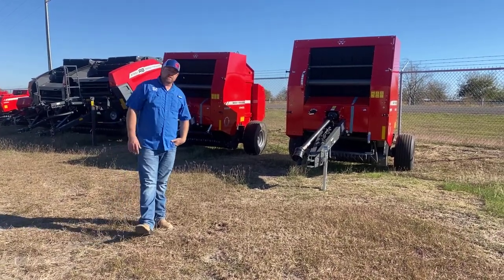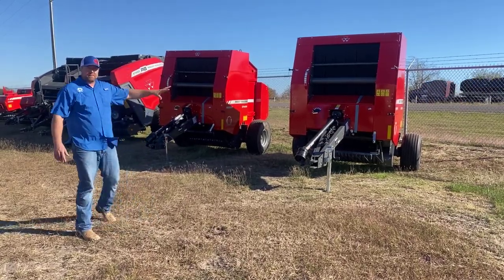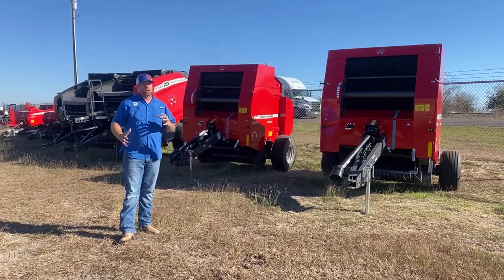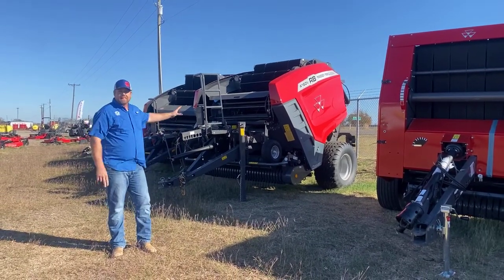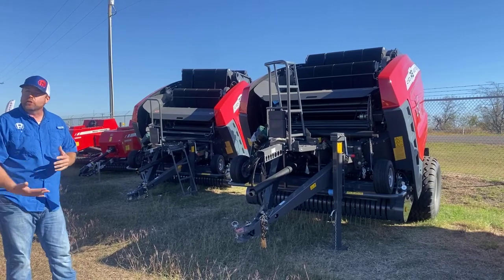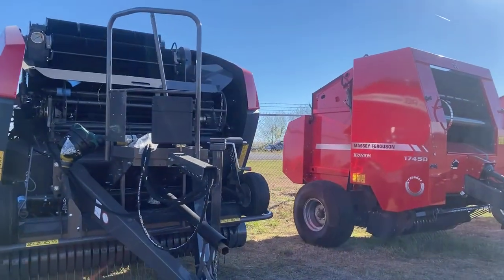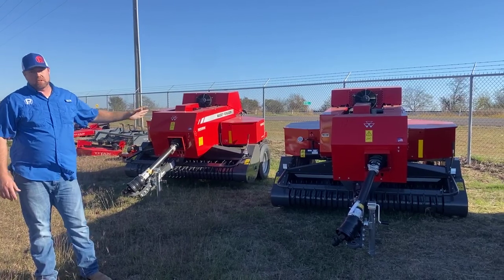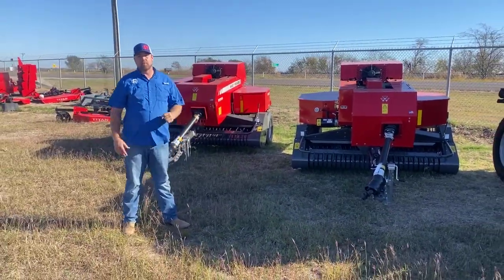Massey Ferguson Balers In Stock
As we head out of 2021 we're starting to receive a good selection of Hesston and Massey Ferguson balers.  Now is the time to be looking before any new year price increases.